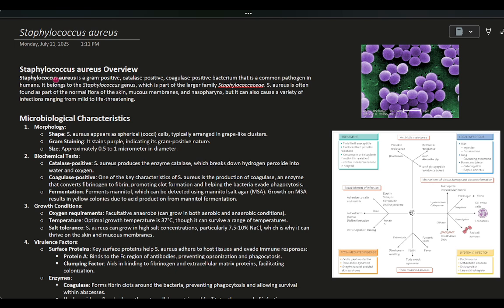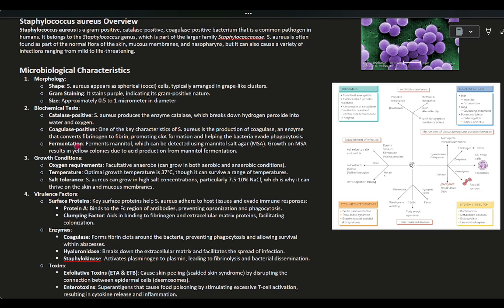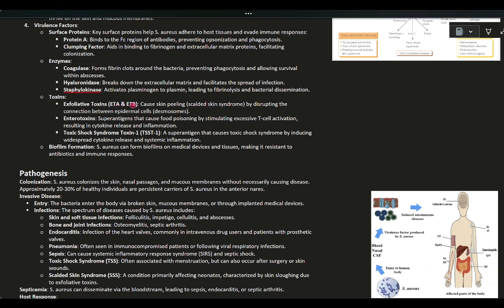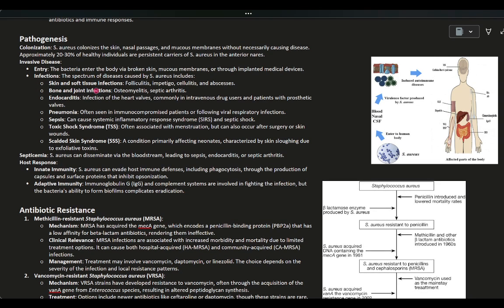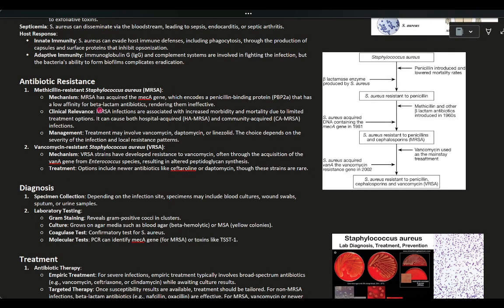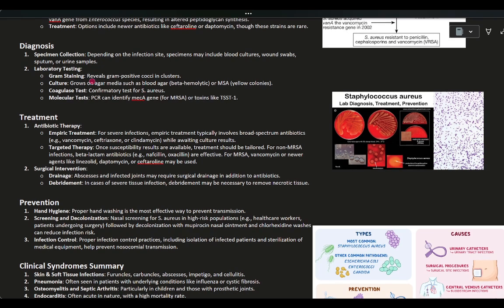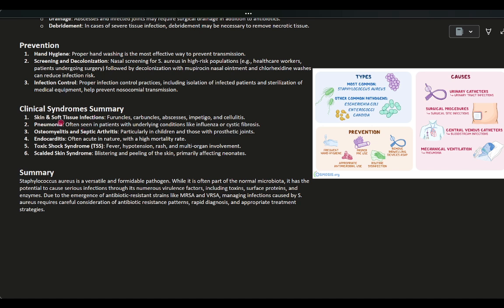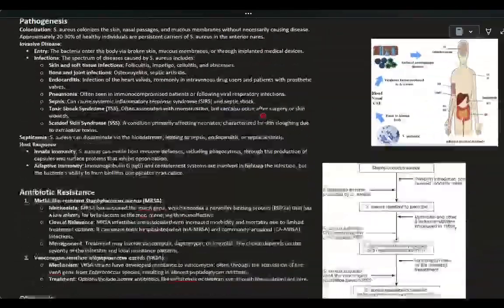Staphylococcus aureus Explained (Microbiology ASMR)